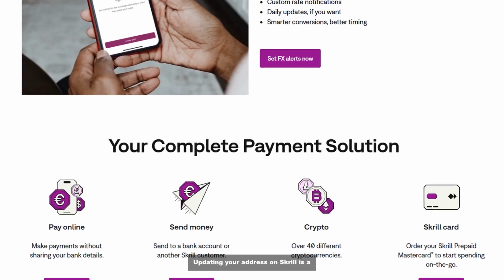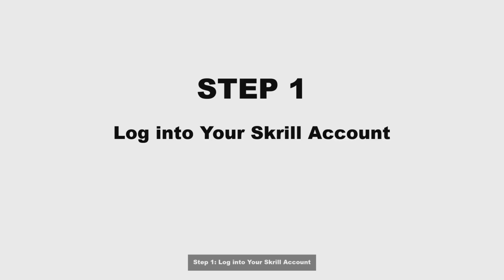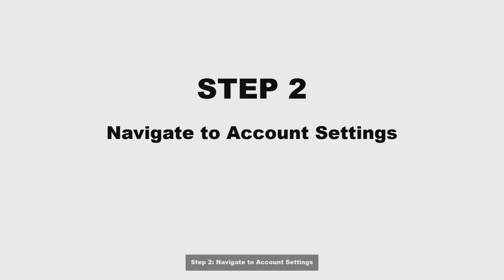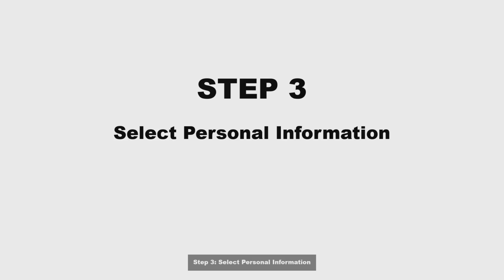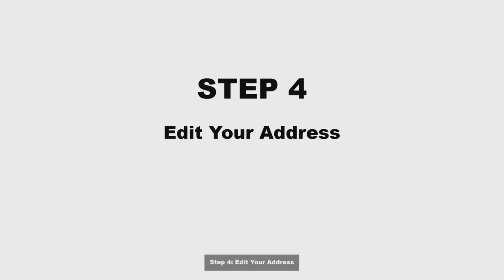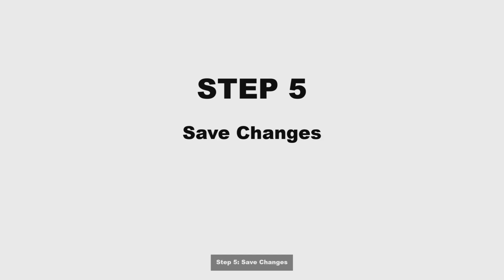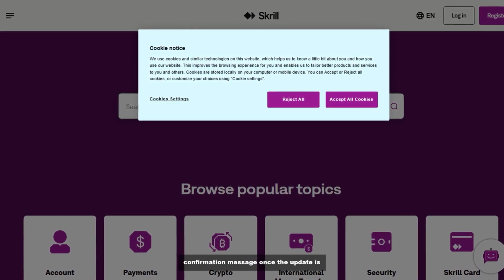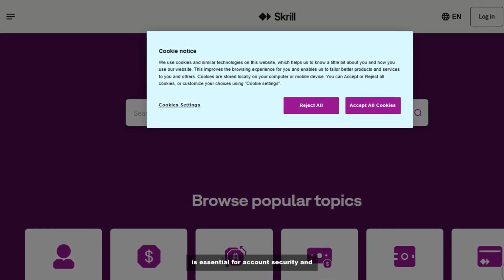How To Update Address On Skrill 2026 (QUICK FIX)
In this video, we show you how to update your address on Skrill in 2026 with a quick fix. If you're looking for an easy way to manage your Skrill account and ensure your information is up to date, this guide is for you.